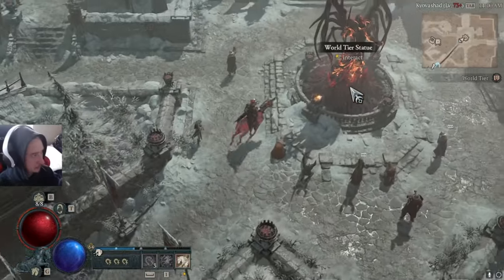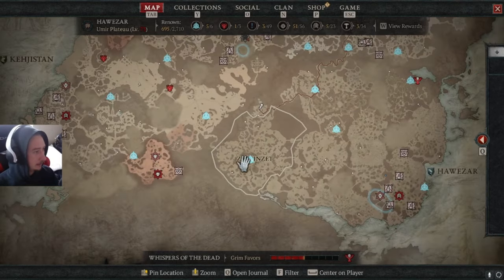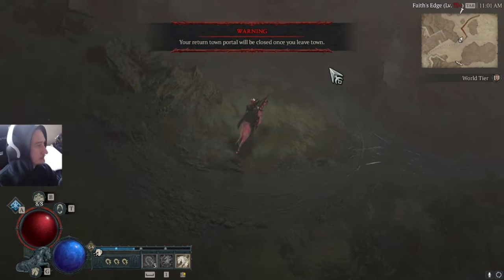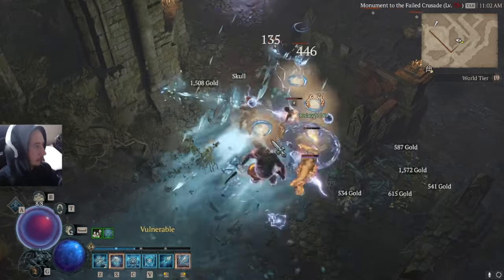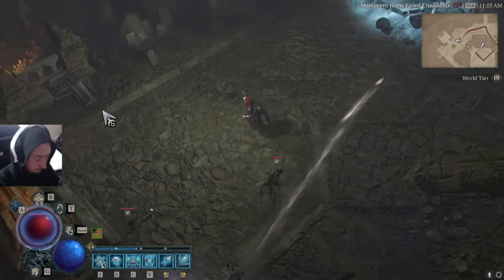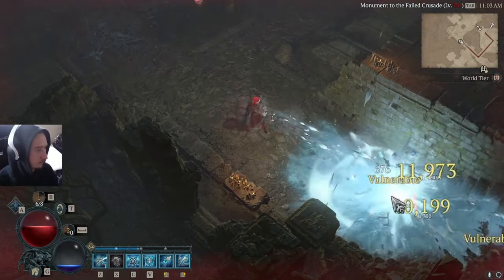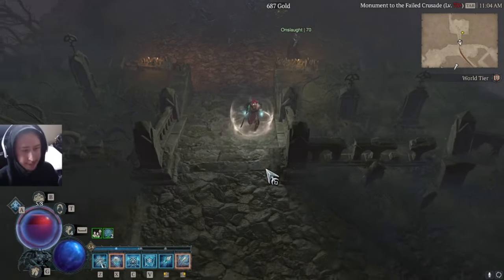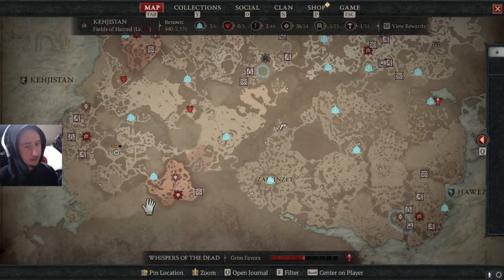AMAZING Diablo 4 Grind Route for Levels 50+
Welcome to the channel! Im Lucas, otherwise known as Raymx3 online! I have had a long time passion for music and video games, specifically Pokémon.

Glad you’re here and hope you stick around for the ride... it’s going to be a wild one!